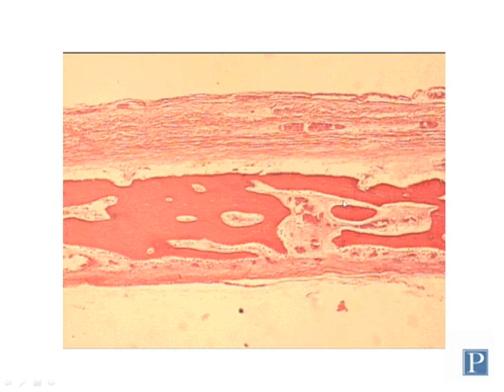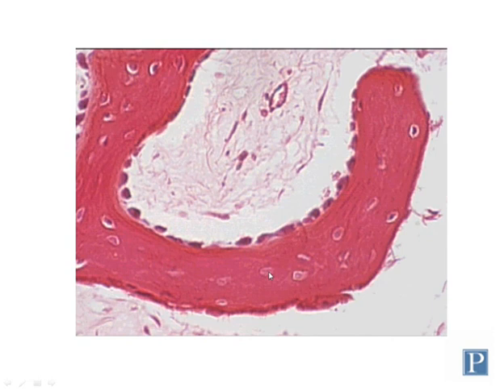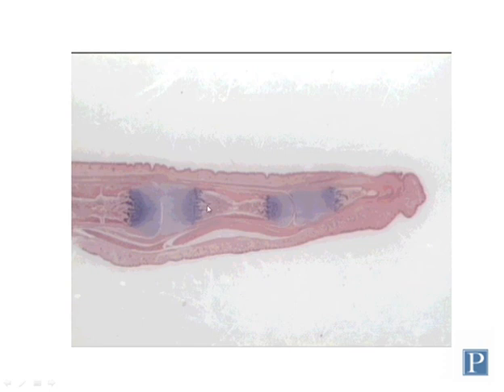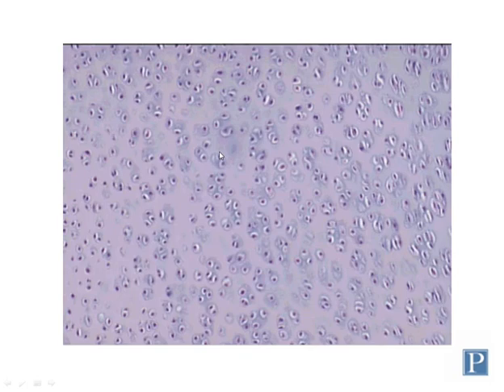C&T lab 4 intro bone and blood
Cells & Tissues Lab Video of Bone and Blood for Study